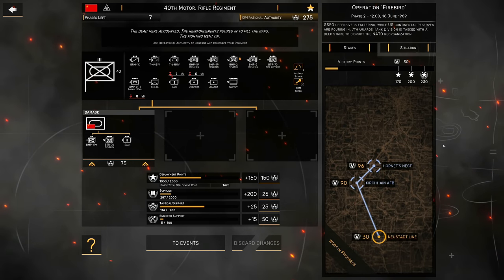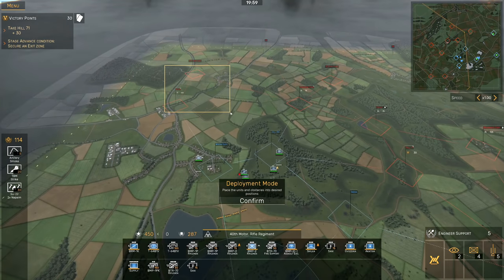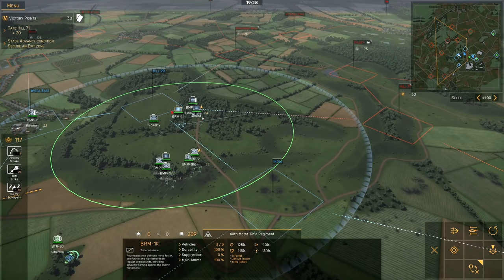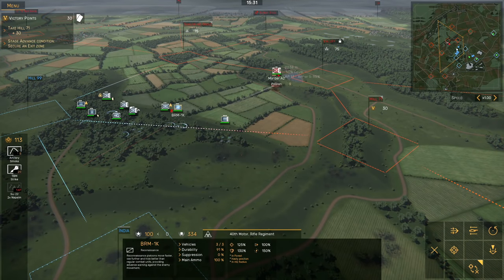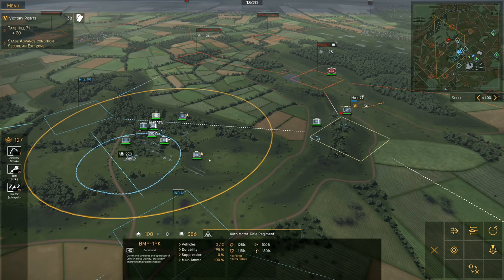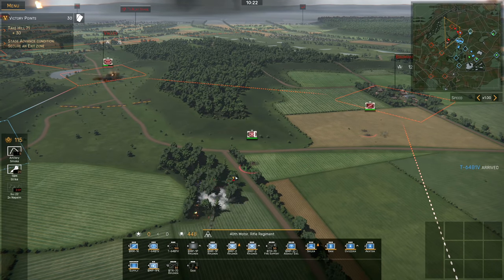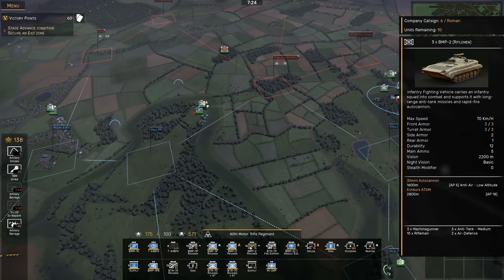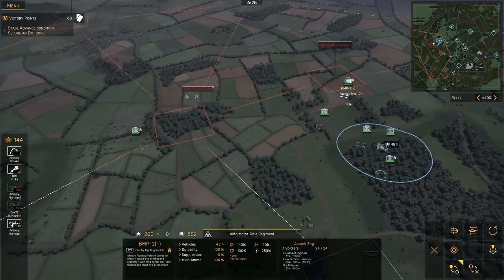BREAKING THE NEUSTADT LINE! | Regiments, Operations Playtest Gameplay (Part 2 of 4)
Continuing where I left off in the Regiments Operations Playtest, I move on to the next phase of the Operation in an effort to break the Neustadt Line and show more of what this game is all about.

0:00 Introduction
0:48 Meta Game, Phase 2
2:52 Gameplay, Phase 2
26:07 Meta Game, Phase 3
28:34 Gameplay, Phase 3
49:42 Meta Game, Phase 4
50:35 Outro